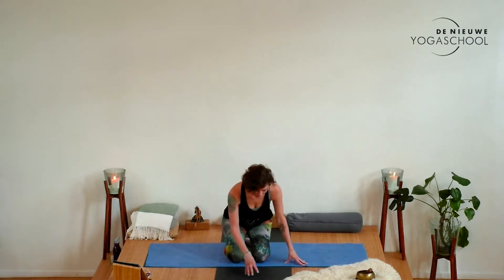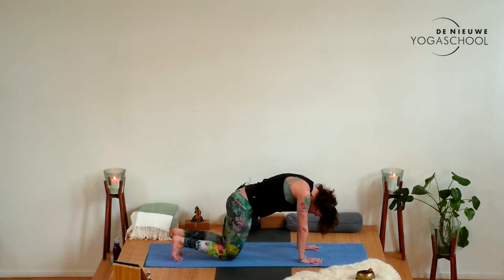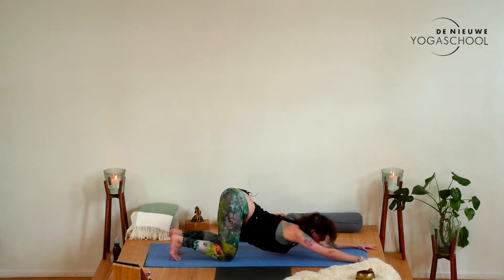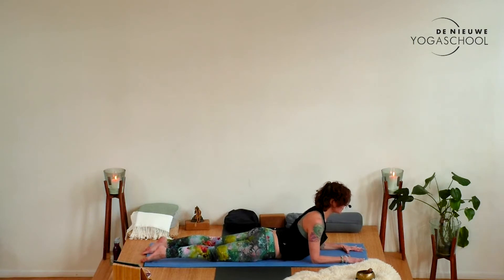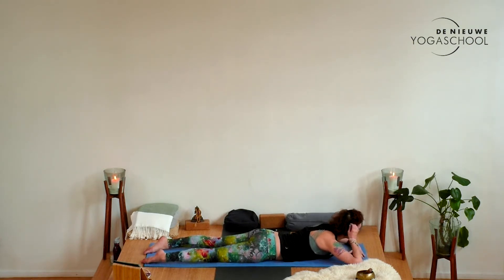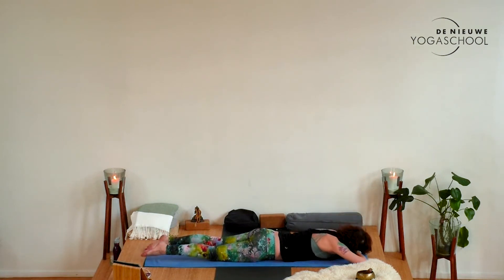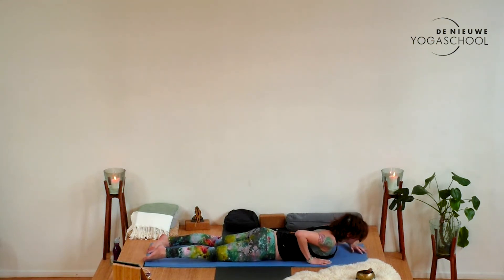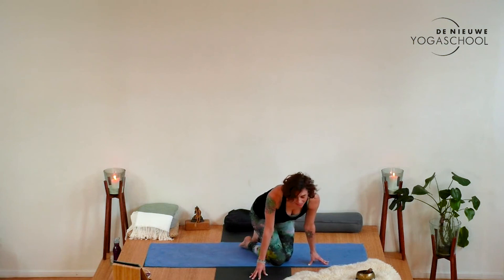Heart opening flow by Simona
LIVE ONLINE YOGACLASSES

LIVESTREAM YOGALESSEN
Bekijk dagelijks livestream yogalessen op de website van De Nieuwe Yogaschool

ONLINE YOGA TRAININGEN & YOGA OPLEIDINGEN
Online yogatrainingen & yoga opleidingen kun je volgen op ons videoplatform: